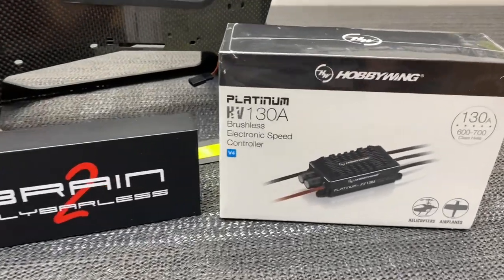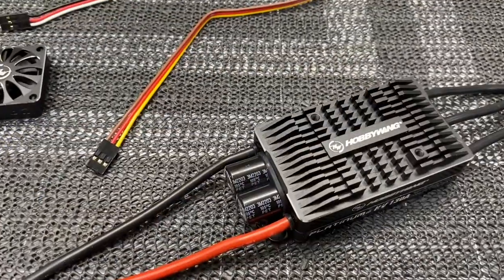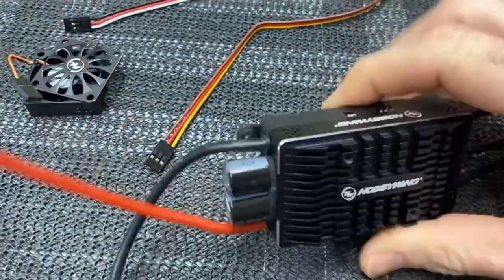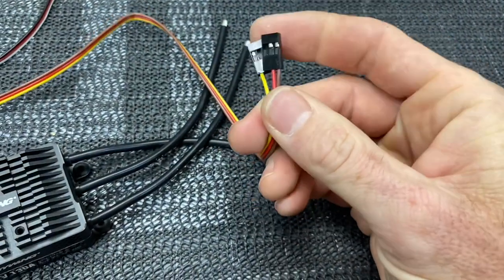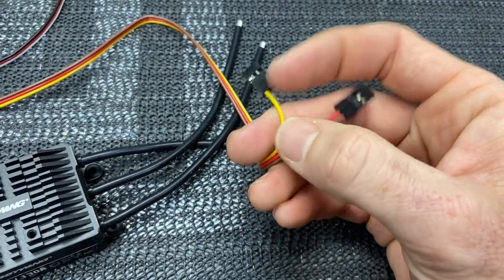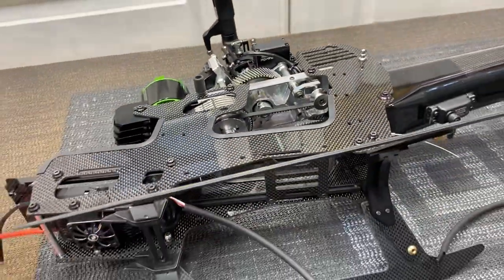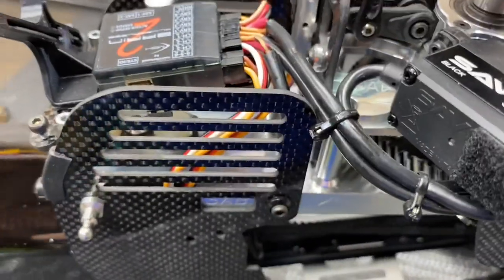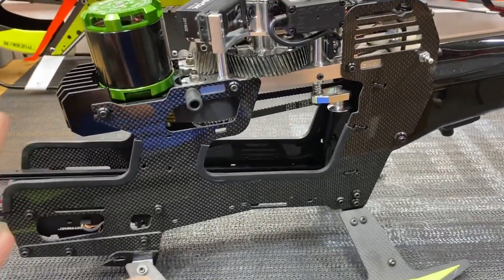How To Wire A Hobbywing ESC To Get Telemetry With iKon/Brain FBL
In this video we go over how to get telemetry with a Hobbywing ESC and iKon/Brain FBL.